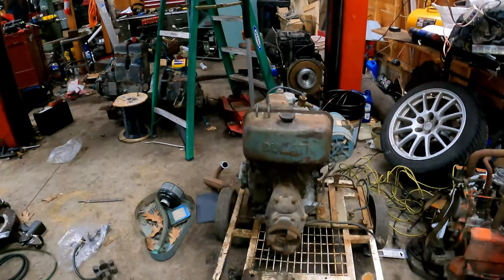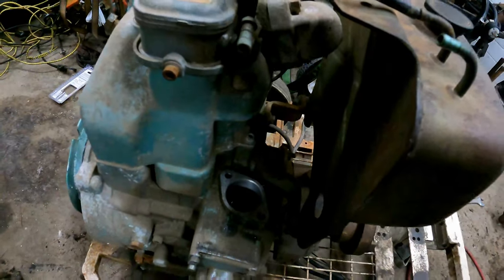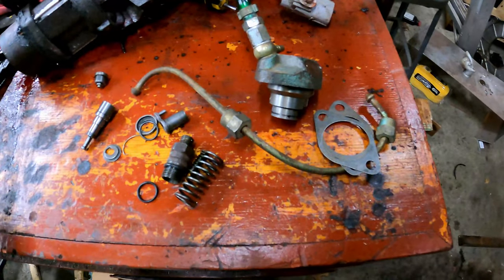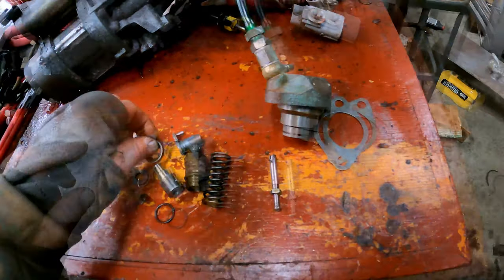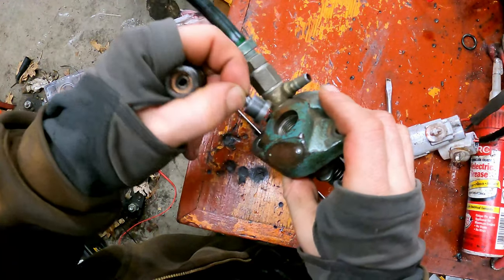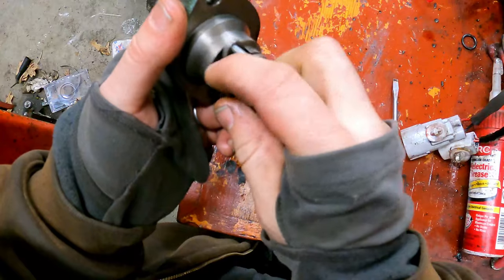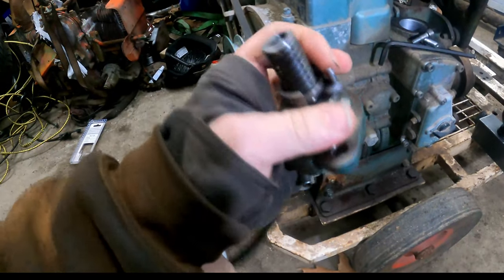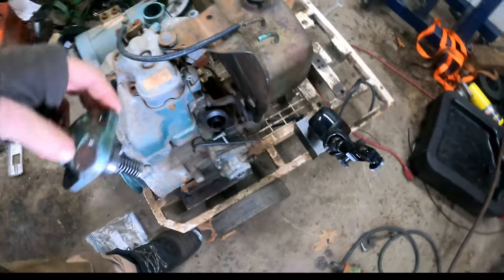Repairing Vintage Ducati IS11 Diesel Engine - First Start In Many Years Revival